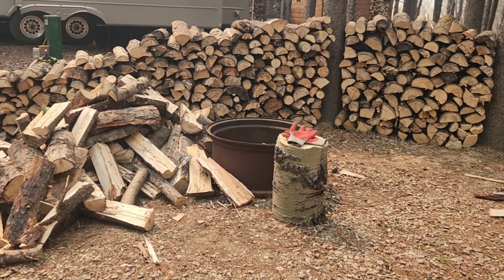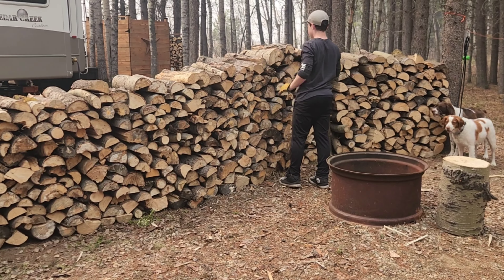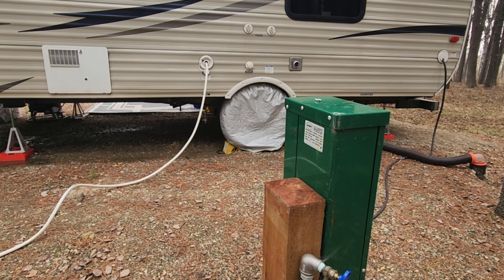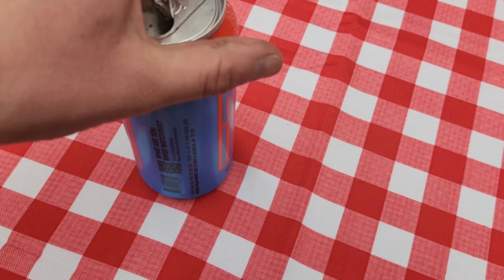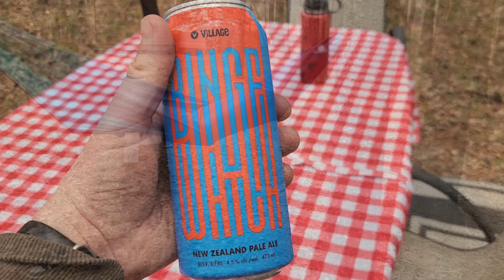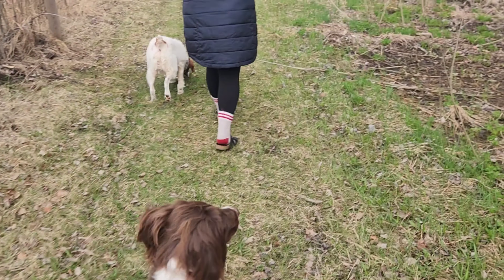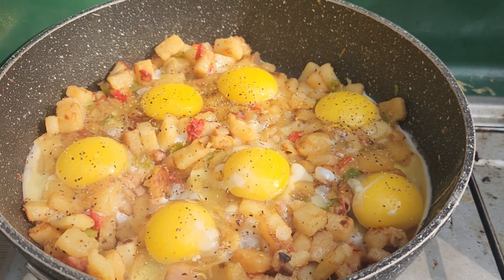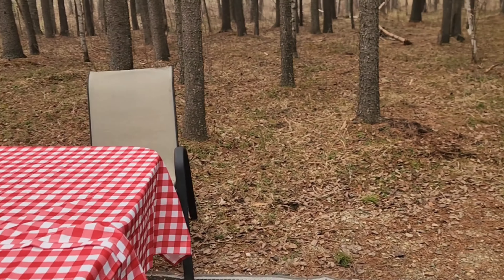Camping Overnighter at our Seasonal Campsite - Camp Chores, De-Winterize Shasta Trailer & Camp Meals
We are out on a quick camping overnighter at our Seasonal Campsite. In addition to spending the night, we had some work to do. We went up to bring up a patio table and chairs but when we arrived we had more camp chores to take care of. We first stacked a cord of firewood that we had delivered. I then de-winterize our Shasta Trailer. In the video I also show a few camp meals that we made including breakfast and dinner. Come join us on this week's outdoor adventure.

Timestamps:
0:00 Intro
1:26 Camp Chores & De-Winterize our Shasta Trailer
3:19 Beer & Burgers
4:05 Sunday Morning Dog Walks & Breakfast
5:11 Outro

HUGE THANKS to @ProgRockDan1  for the new DC OUTDOORS THEME SONG